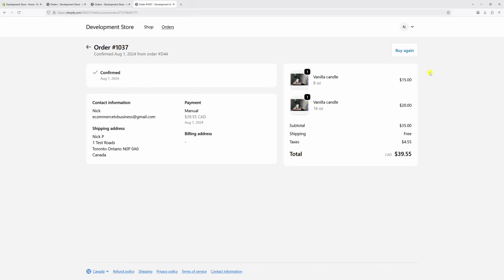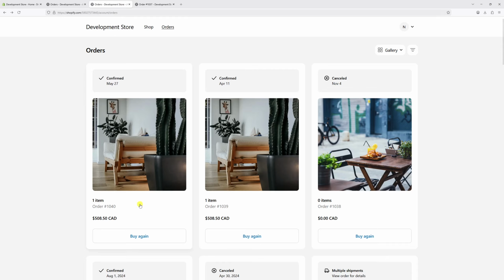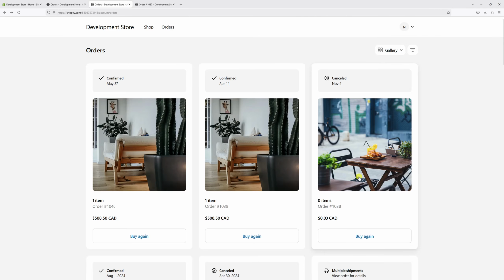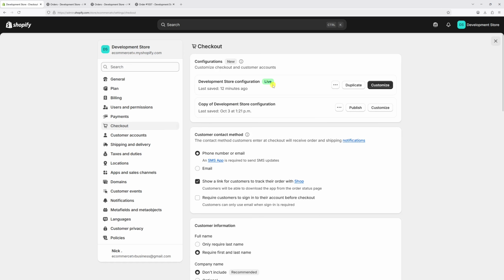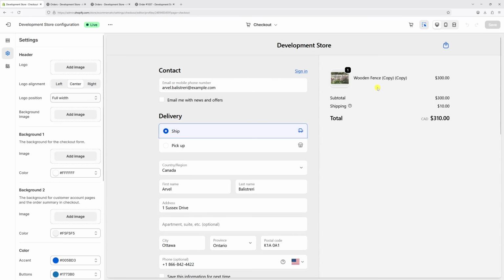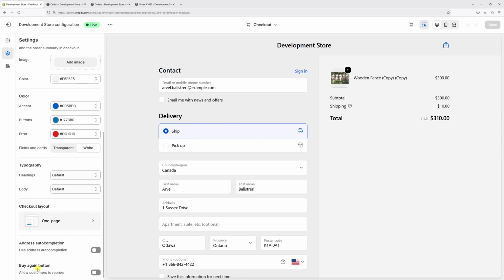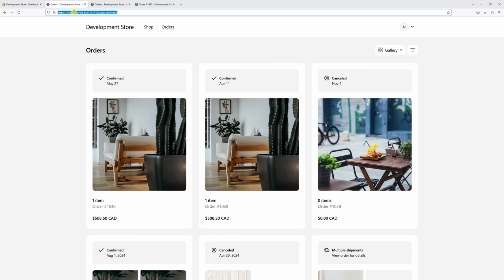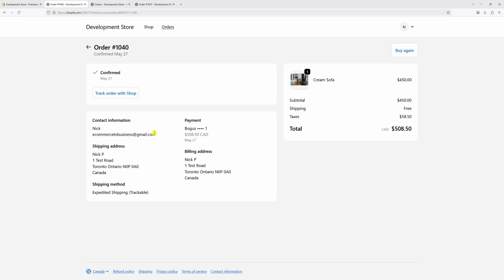Shopify: How to Enable “Buy Again” Button on Order Status & Order Pages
This video demonstrates how to enable the Buy Again button on Shopify, allowing customers to easily repurchase products from their Order Status page and Order History page. Usually, this button is enabled by default, but if it’s missing, this video shows you the exact settings where you can re-enable it.